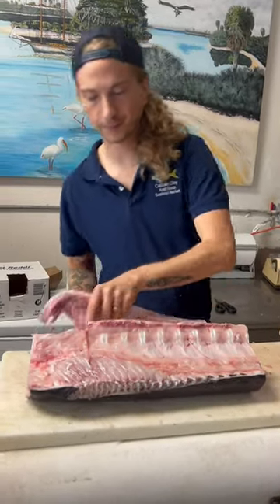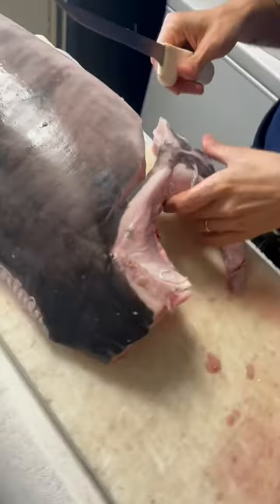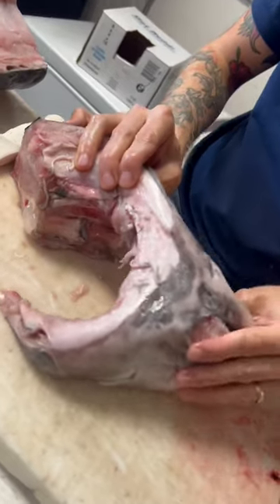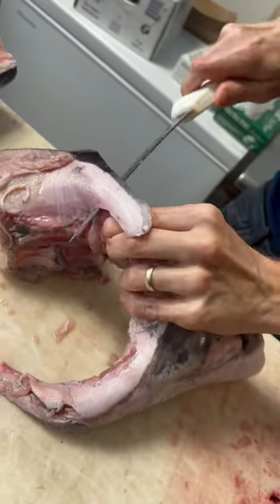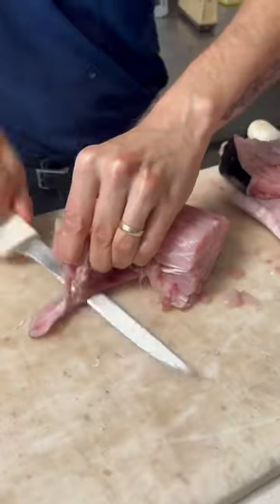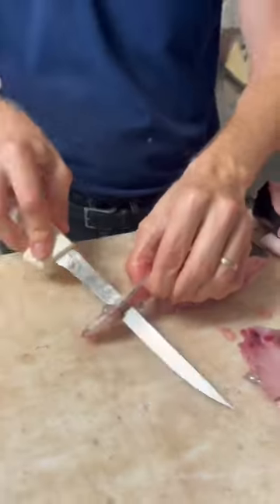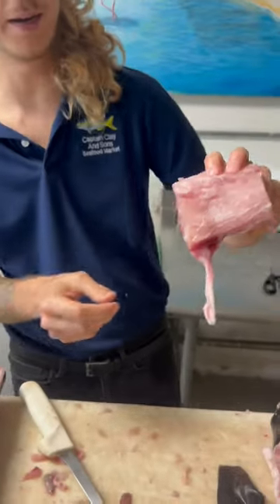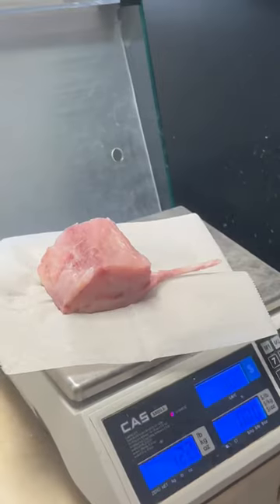Swordfish Tomahawk! The fat on the swordfish shoulder is delicious!!!🔥⚔️